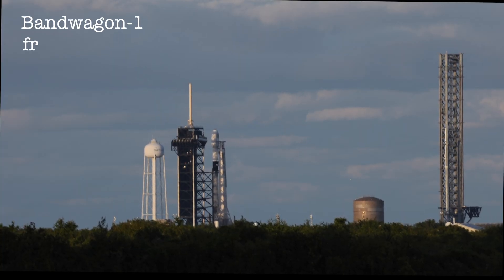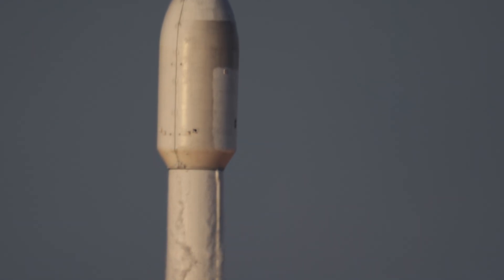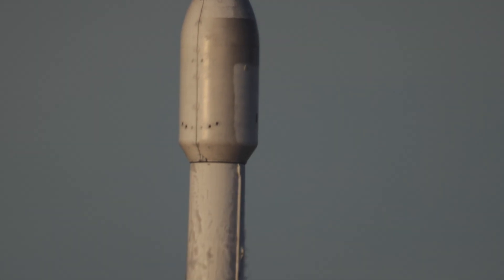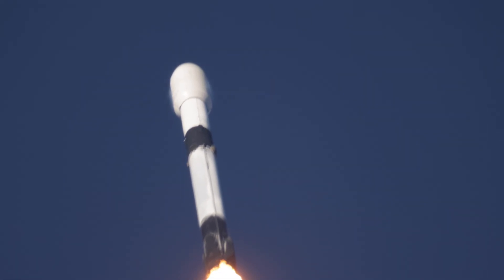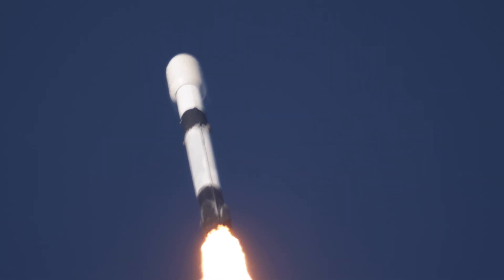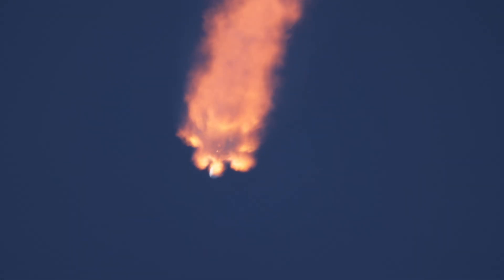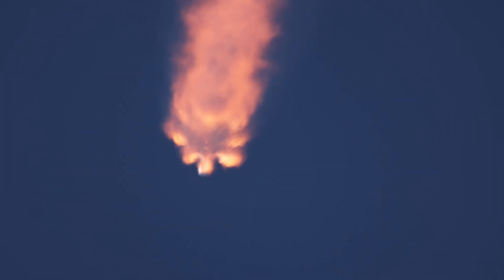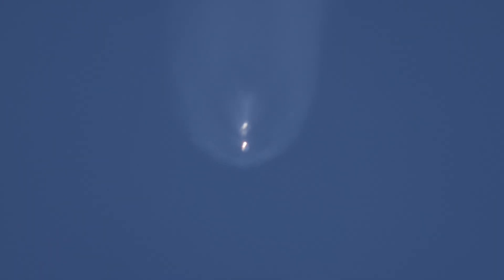SpaceX Falcon 9 Bandwagon-1 on 4/9/24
SpaceX Falcon 9 Bandwagon 1 on 4/9/24 from KSC, FL @SpaceflightNowVideo